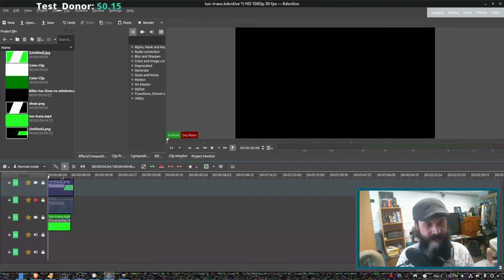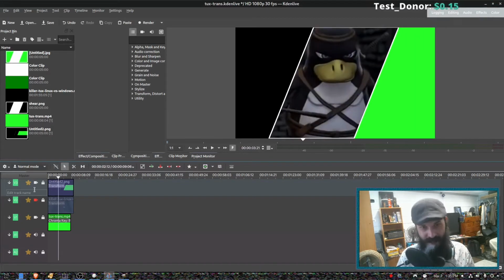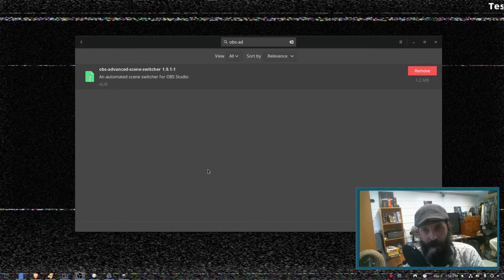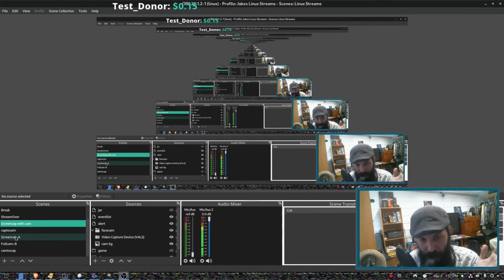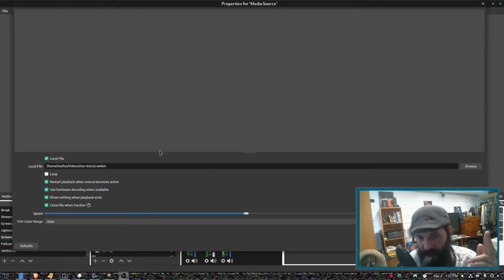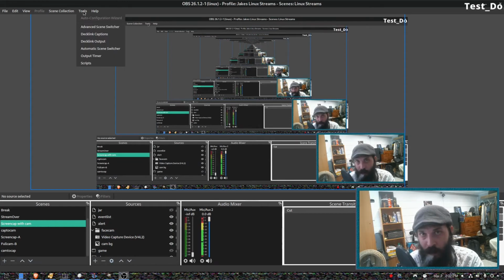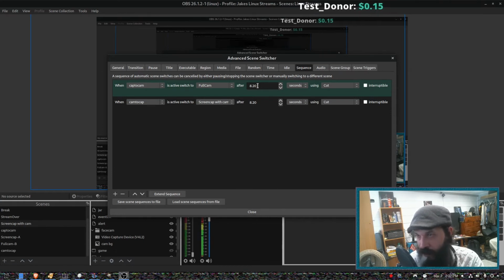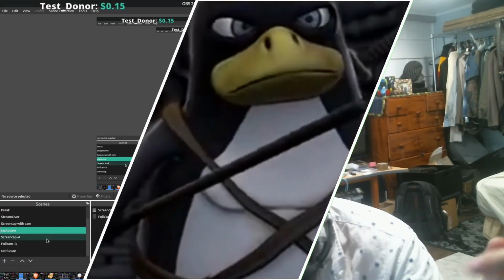OBS - Advanced Scene Switcher - Greenscreen Stinger's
A demo of how to create greenscreen stinger's using the Advanced Scene Switcher plugin for OBS.
Advanced scene switcher works on Linux, Mac and Window's.

Dont like google/youtube? Get my videos sooner on Odysee